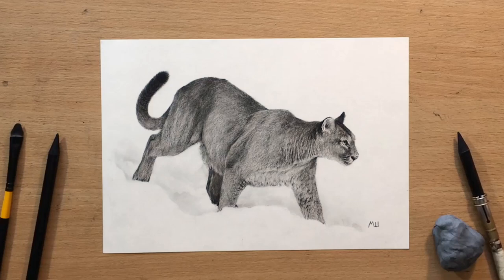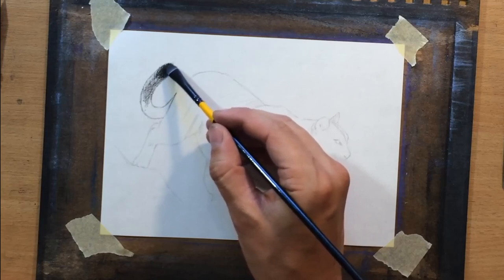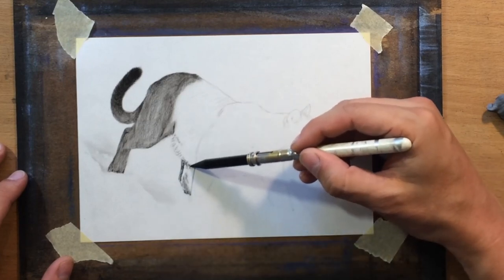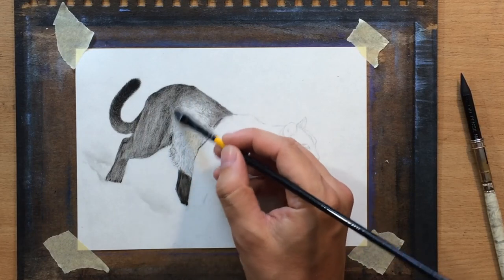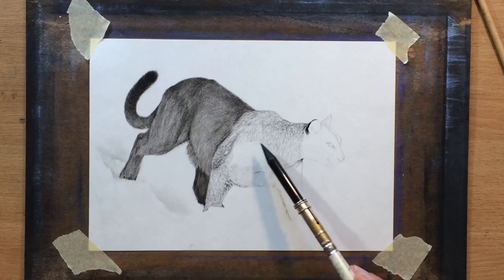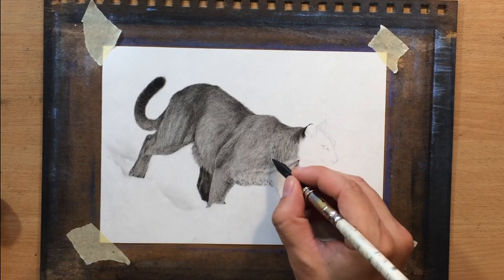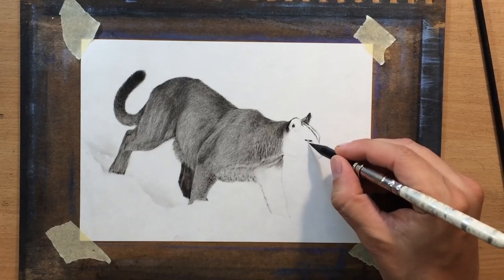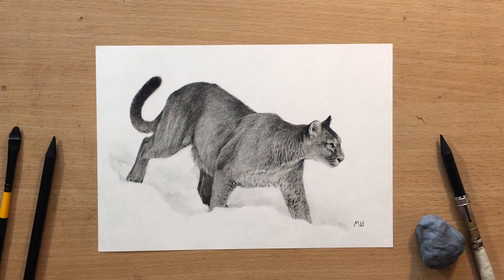How to Draw a Cougar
Here's a drawing of a cougar in snow.